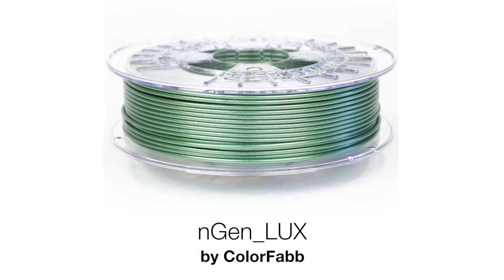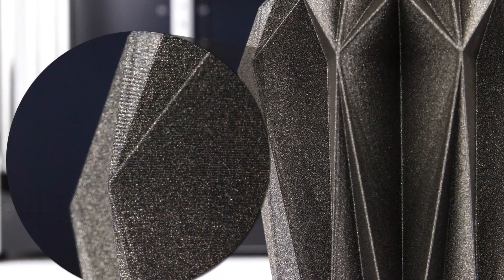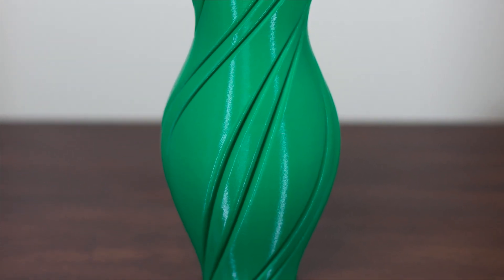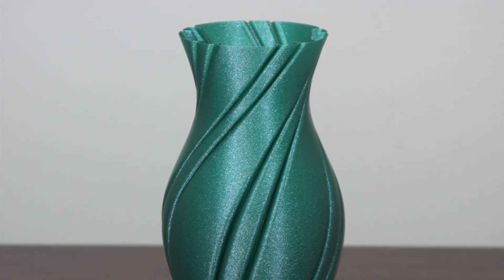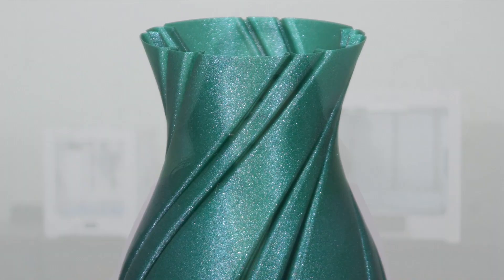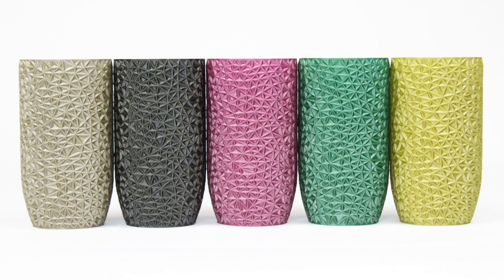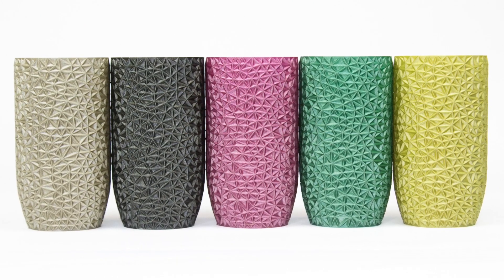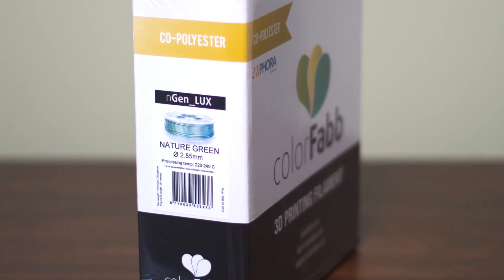3D Universe Filament Series - nGen LUX by ColorFabb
In this video, we take a look at the nGen_LUX material from ColorFabb. This unique material has a beautiful surface finish that scatters the light in a way that makes it very hard to see any signs of layering, even at 0.2mm layer height.